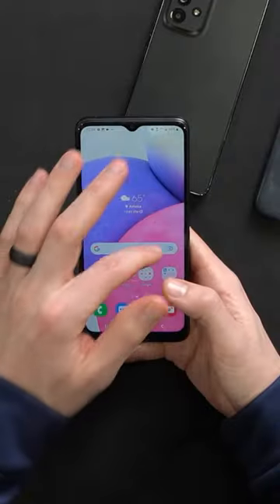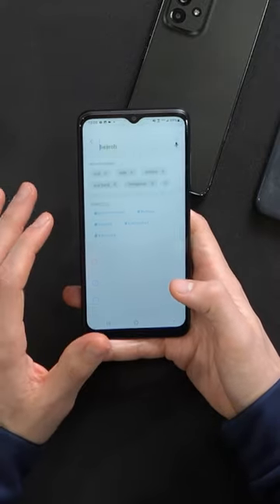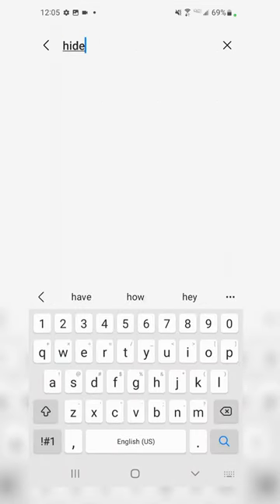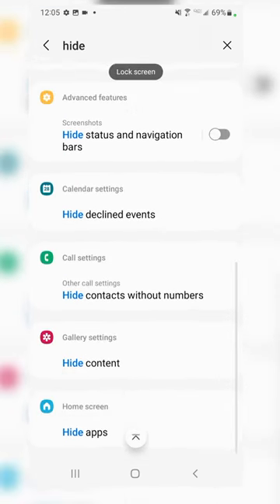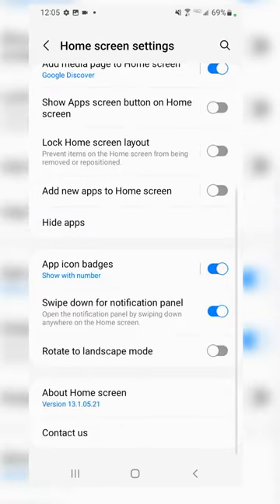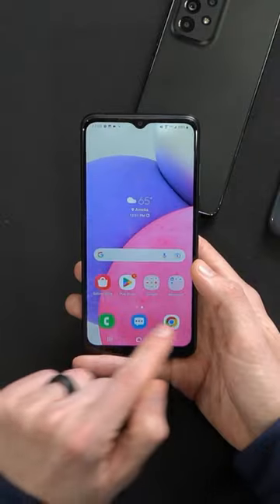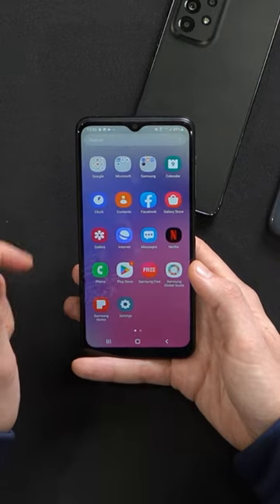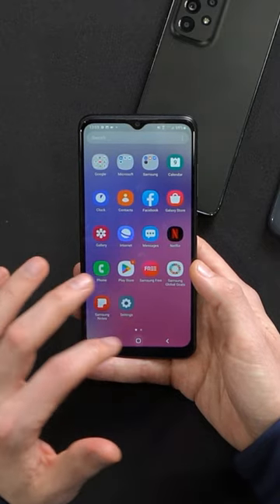Learn How to Hide Apps on Your Samsung Galaxy A13 Phone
Worried about prying eyes accessing your social media accounts & private apps on your Samsung Galaxy A13 phone? We've got you covered! In this video, I'm going to show you an easy step-by-step guide on how to hide apps quickly and keep your personal data secure. Learn the basics of app hiding now and make sure nobody but you can view the content on your phone!

SAMSUNG Galaxy A13 LTE Cell Phone, Factory Unlocked Android Smartphone, 32GB, Multi Lens Camera, Infinity-V HD+ Display Screen, Long Battery Life, Expandable Storage, US Version, Black